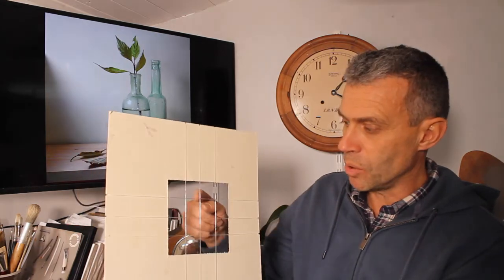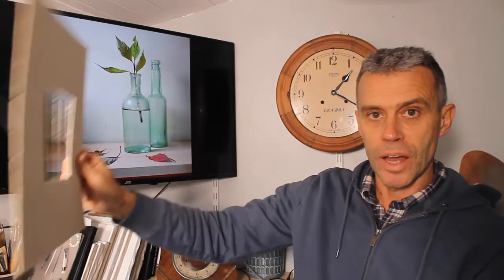Drawing a still life using a viewfinder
In response to a question that I received from one of my Patreons, I have made this video showing how I create the drawing on the canvas from the still life set up. I must stress that this is only one of the approaches that I take. I will often draw the set up directly onto the canvas without the use of the viewfinder and I sometimes refer to photographic reference during the drawing stage.